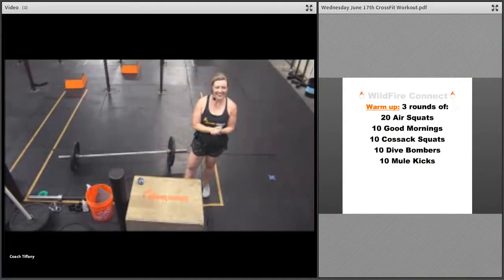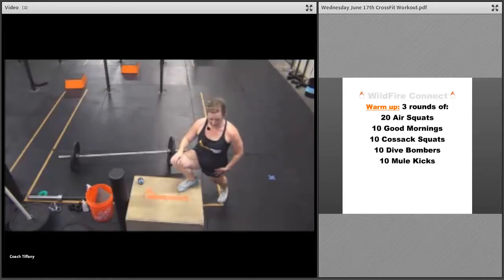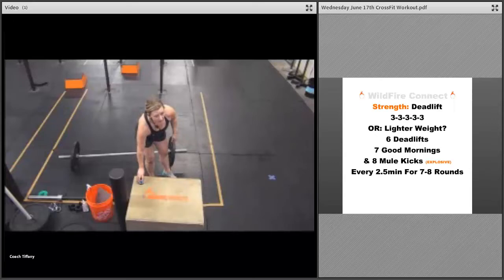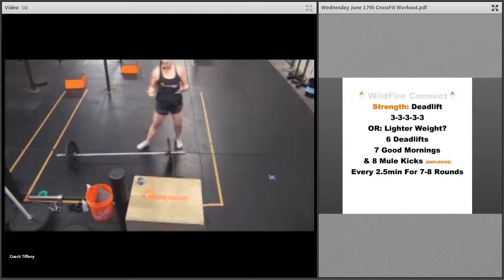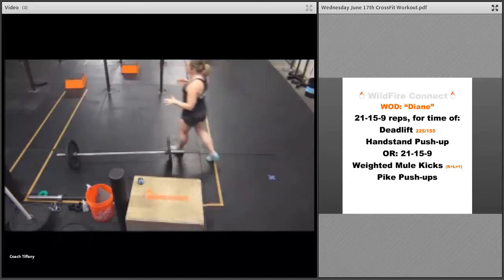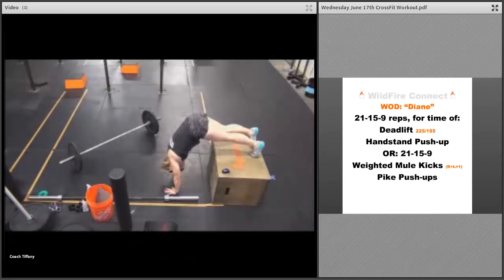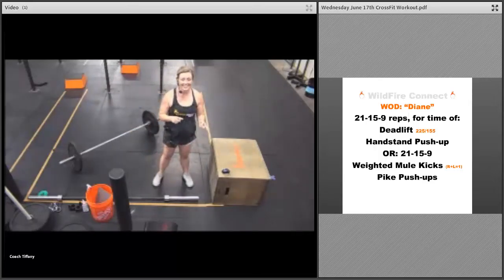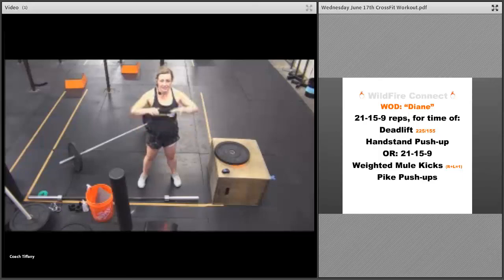Wednesday, June 16th WildFire CrossFit Workout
Warm up: 3 rounds of:
20 Air Squats
10 Good Mornings
10 Cossack Squats
10 Dive Bombers
10 Mule Kicks

Strength: Deadlift
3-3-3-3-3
OR: Lighter Weight?
6 Deadlifts
7 Good Mornings
& 8 Mule Kicks (EXPLOSIVE)
Every 2.5min For 7-8 Rounds

WOD: “Diane”
21-15-9 reps, for time of:
Deadlift 225/155
Handstand Push-up
OR: 21-15-9
Weighted Mule Kicks (R+L=1)
Pike Push-ups